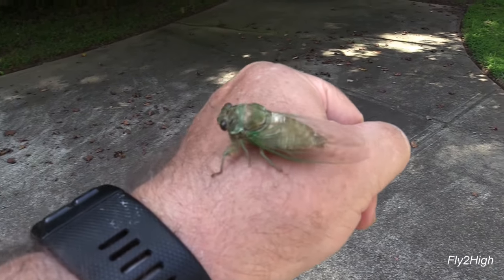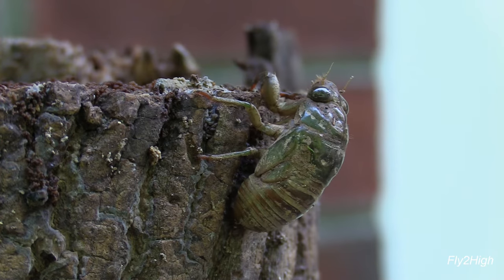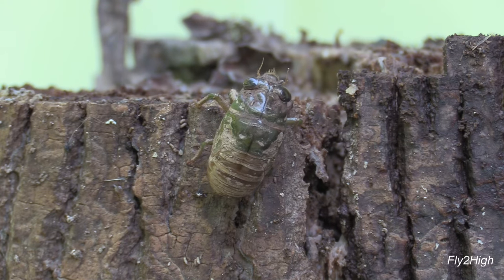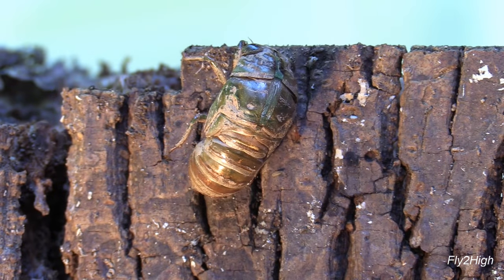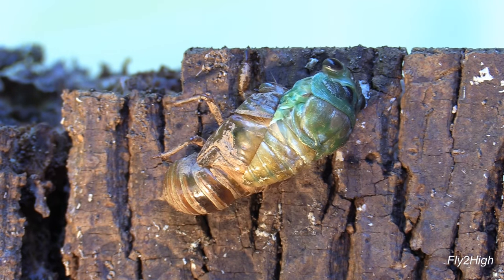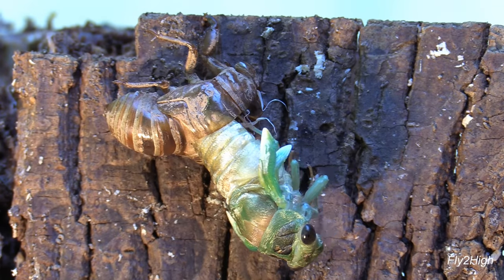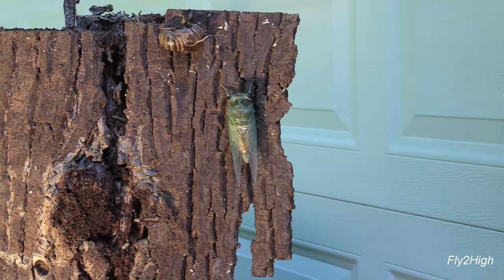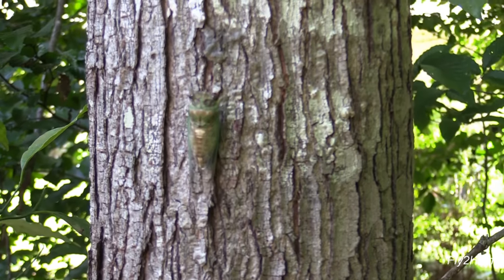A 17-Year Cicada Emerges! FTHVN 743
Every 17-years, a large population of Cicadas emerge from the ground and make their way up the nearest tree. The back of their exoskeleton splits and a brand-new adult emerges. These adult Cicada then mate, lay eggs and complete their life cycle. This video shows the strenuous process of one of these little creatures as it emerges from its nymph state into a new adult!  FTHVN 743